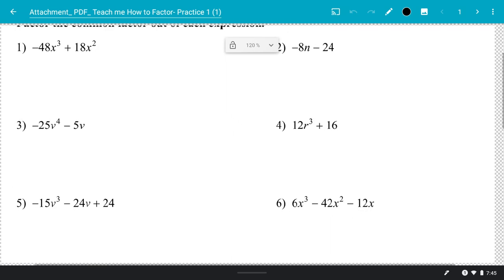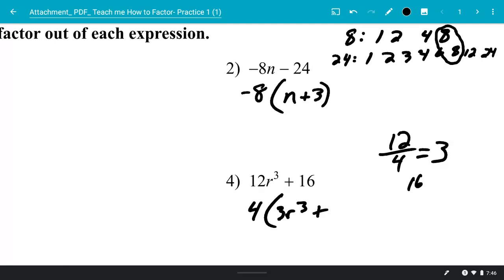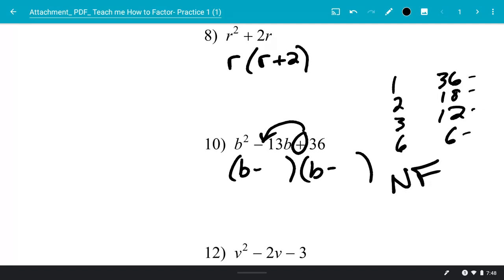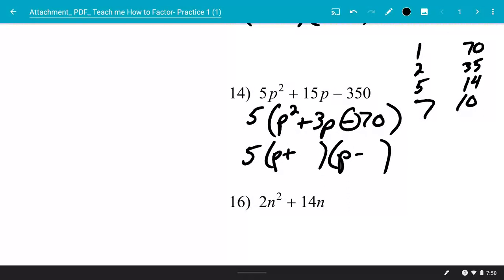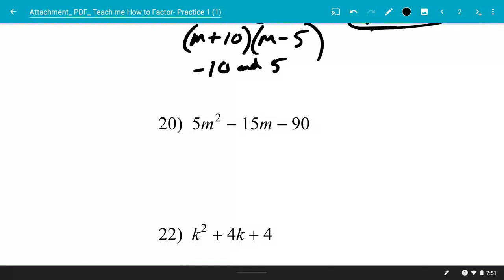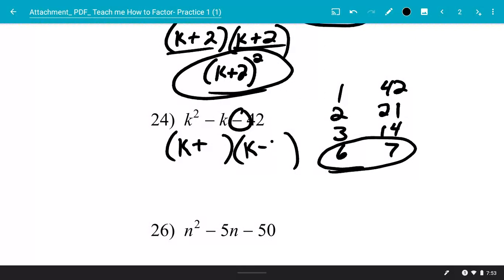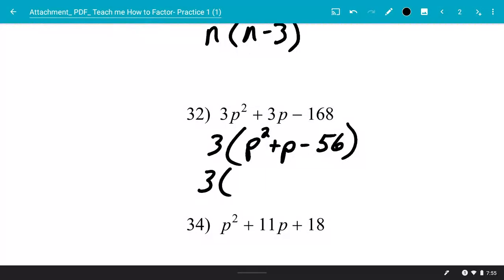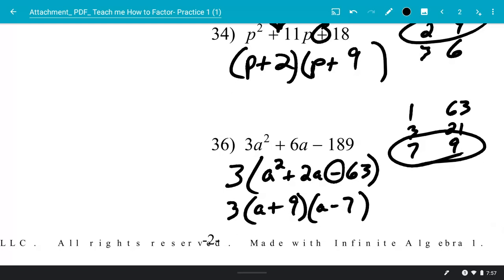Even Worked Problems - TMHTF Practice 1